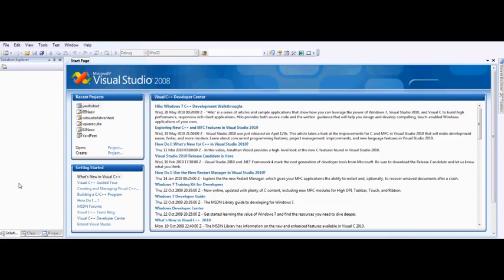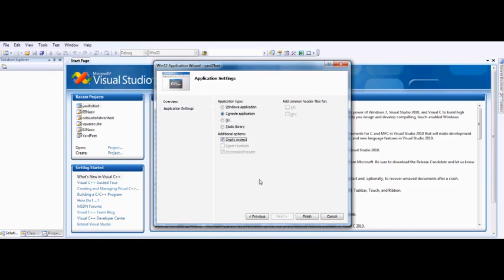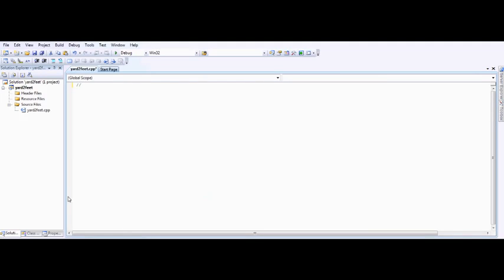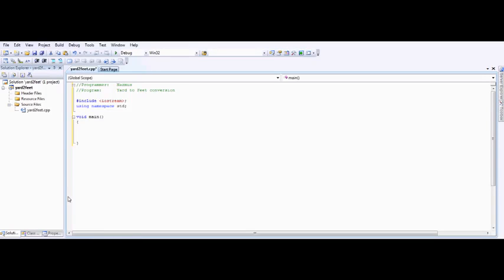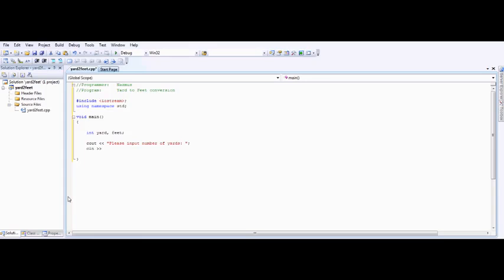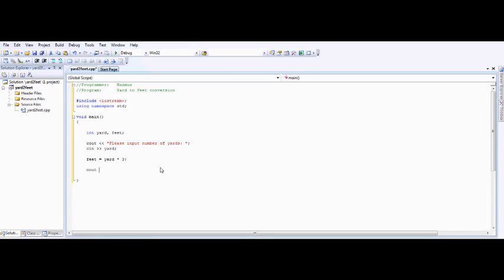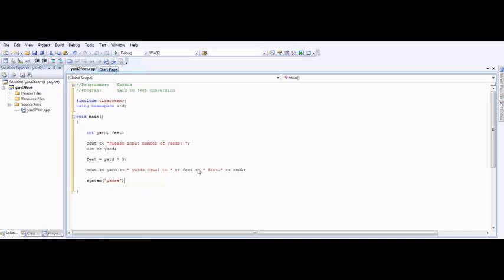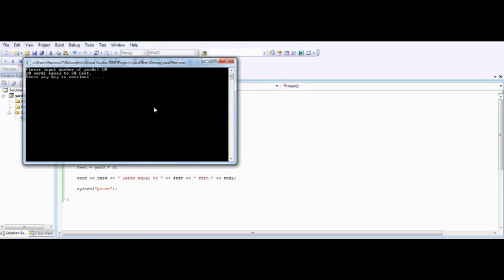C++ Tutorial - Simple Yard to Feet Conversion (1) - YouTube.flv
Here we can find how conversion be possible in C++